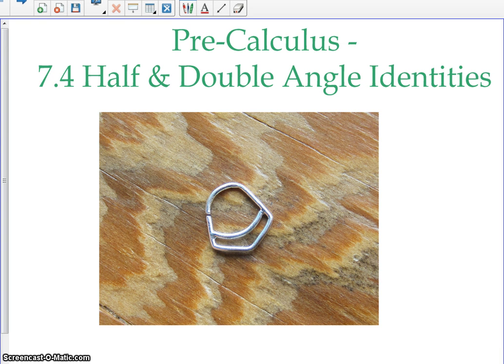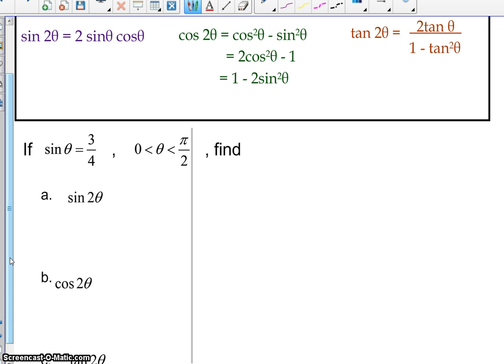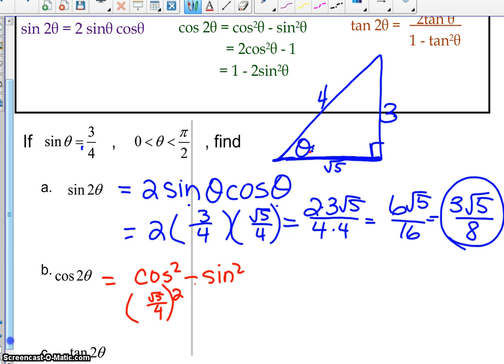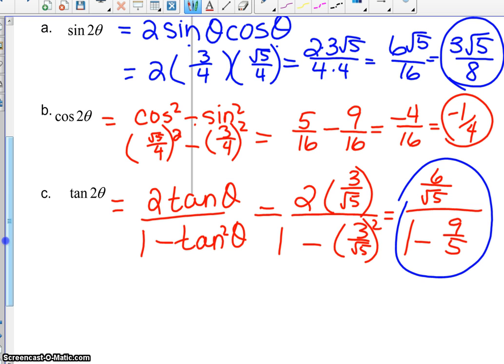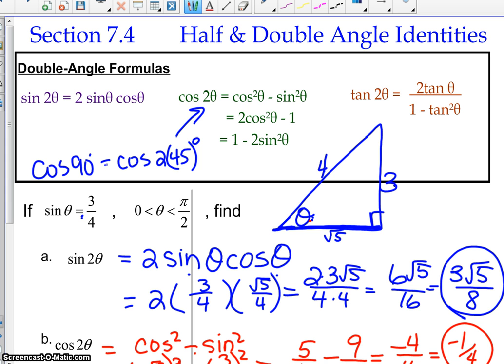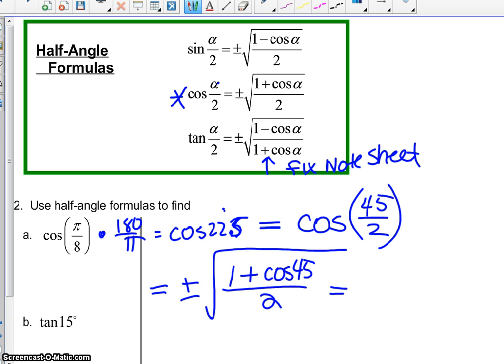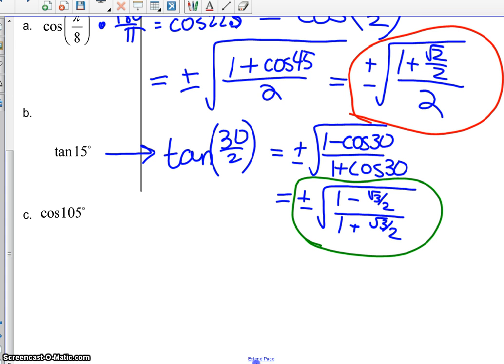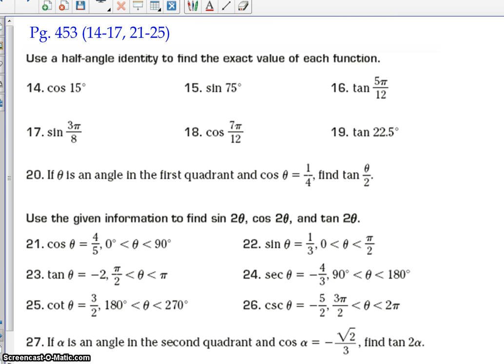Video 7 4 Double & Half angle identities